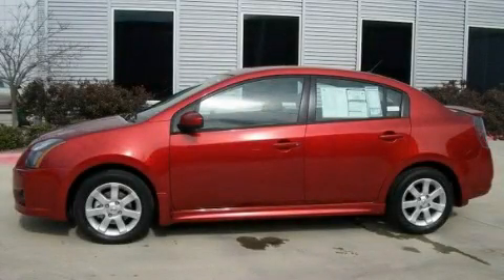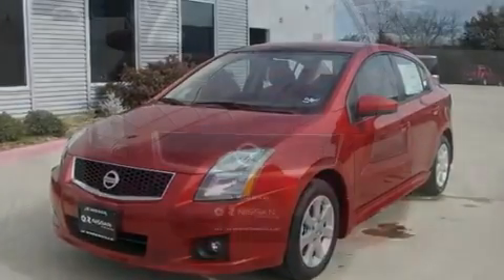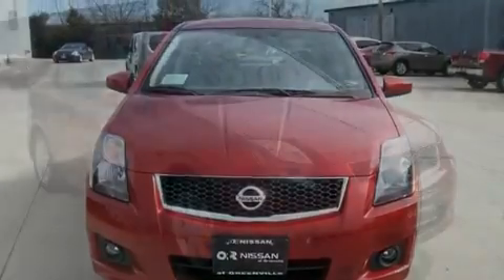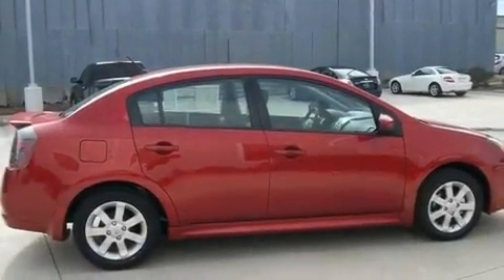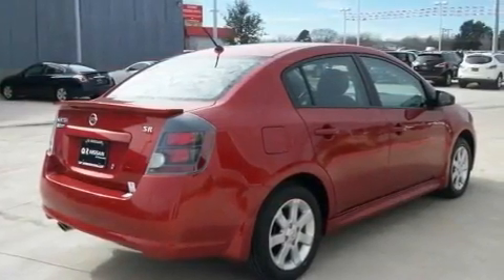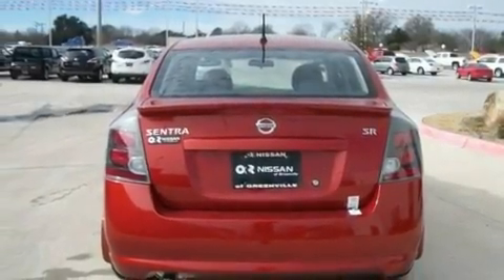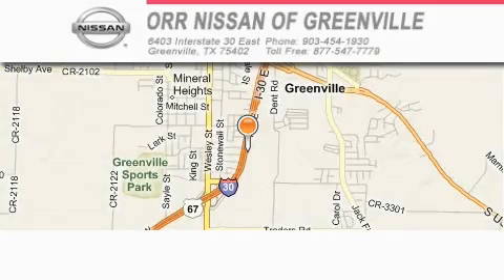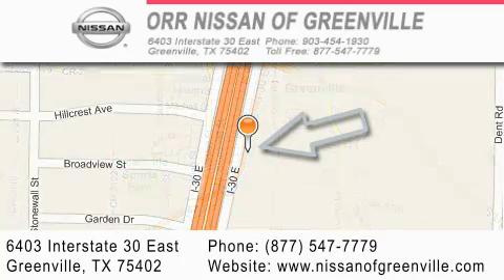2011 Nissan Sentra Greenville TX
Year : 2011

 Make : Nissan

 Model : Sentra

 Engine : 2.0L DOHC 16-valve SMPI I4 engine

 Trans . : Automatic

 Exterior : Red

 Miles : 10

 Interior : Gray

 6403 Interstate 30 East

 2011 Nissan Sentra Greenville TX